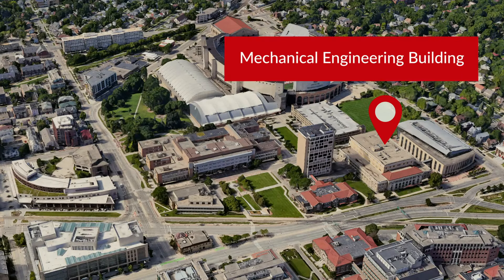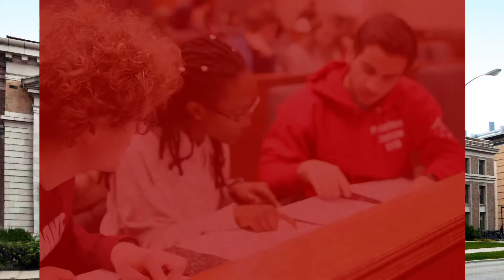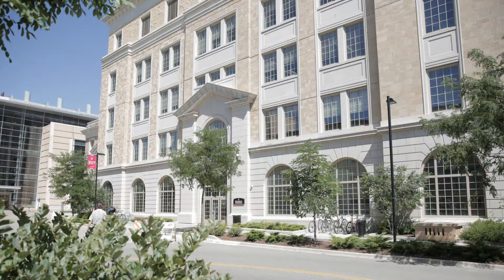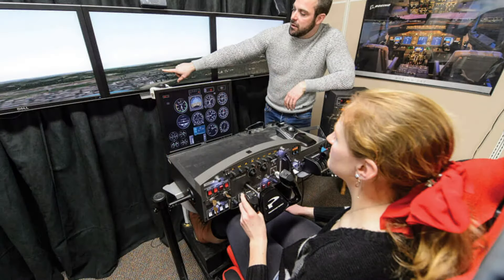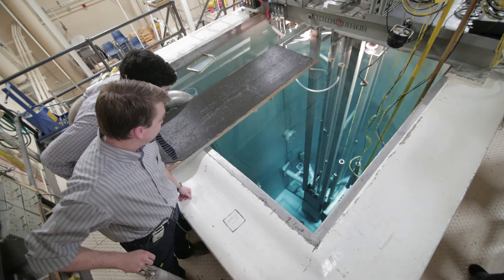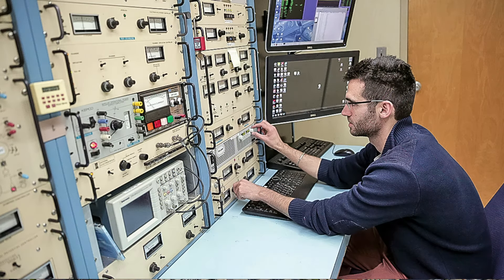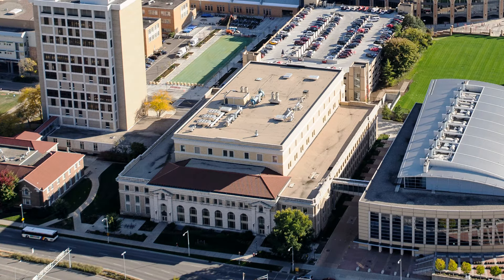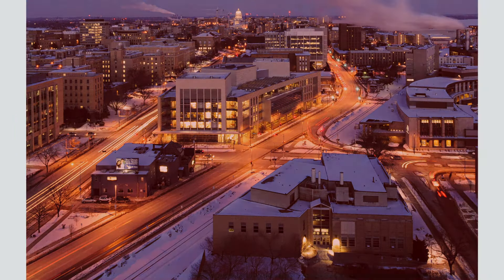Mechanical Engineering Building | Engineering Campus Tour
The Mechanical Engineering Building houses the mechanical engineering and the industrial and systems engineering departments.